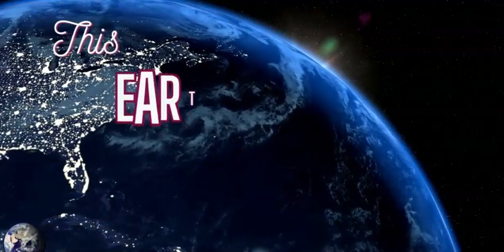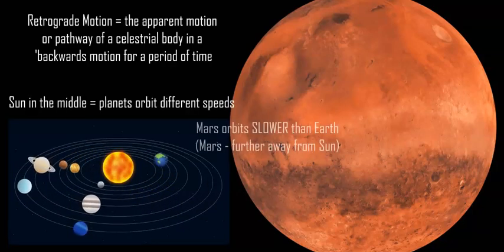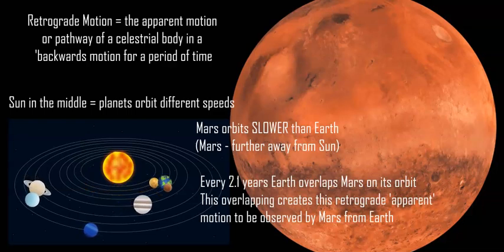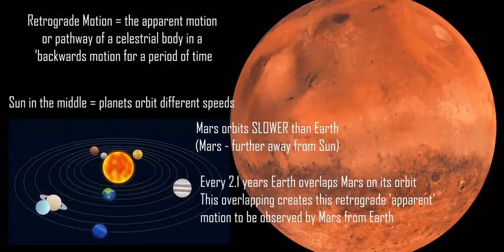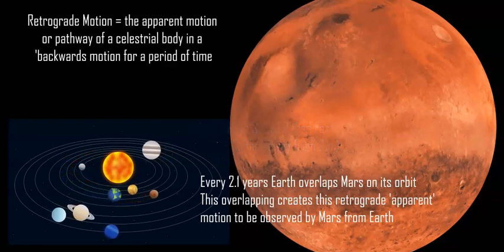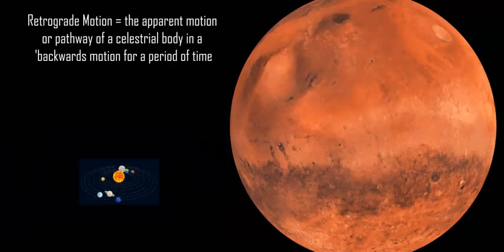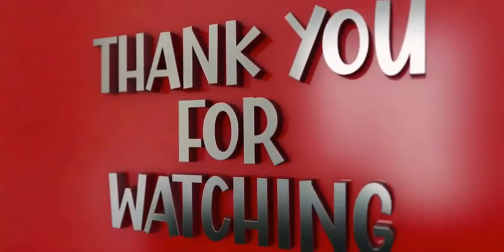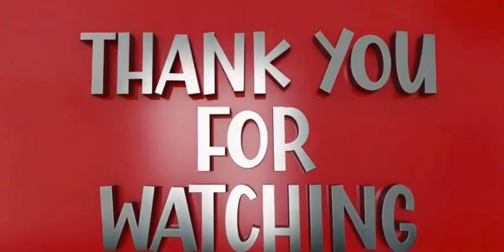Retrograde Motion: Quick Review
A short video reviewing retrograde motion. What is it? Who saw this loop? How did the ancient Greeks explain this, compared to 'modern' astronomers.